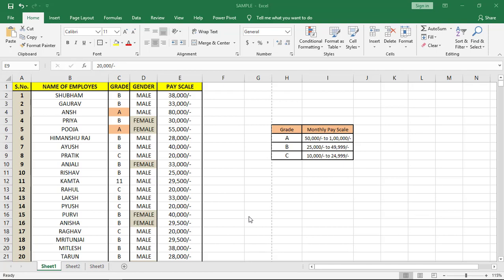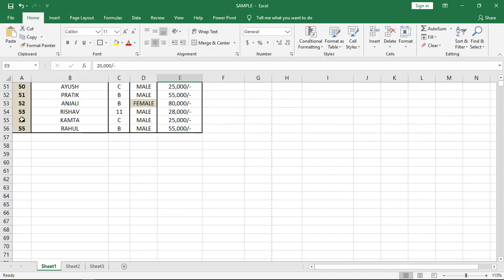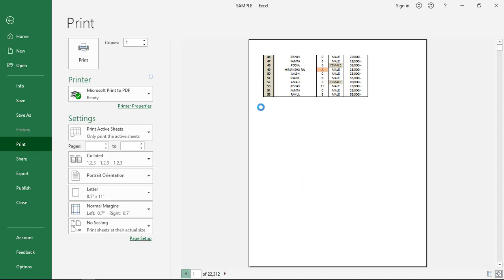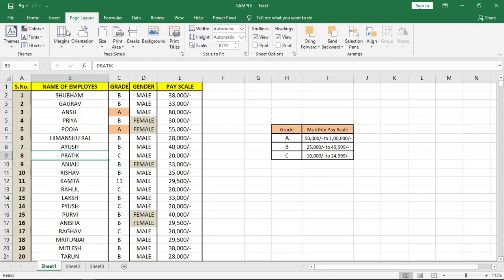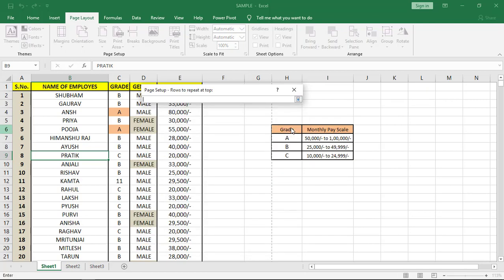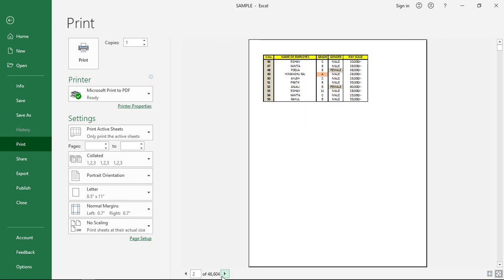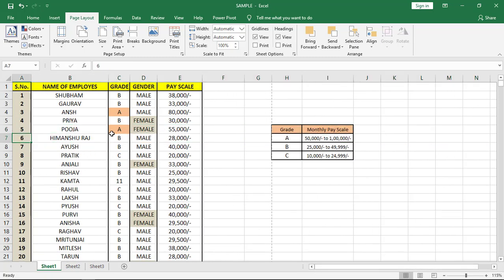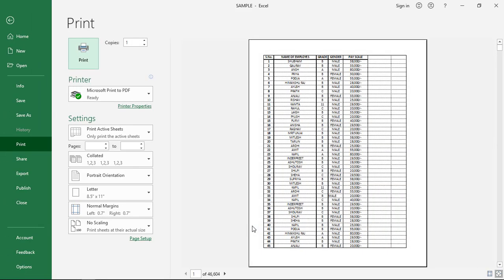How to Use Print Title in Excel- Print Title in Excel Tutorial